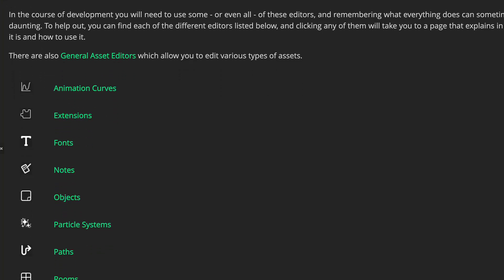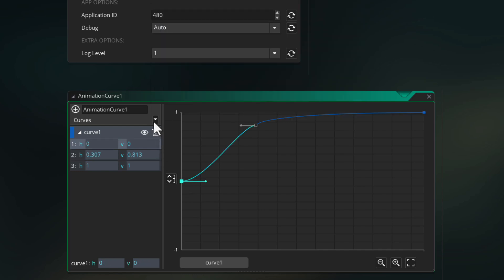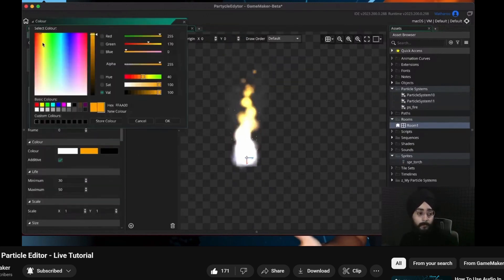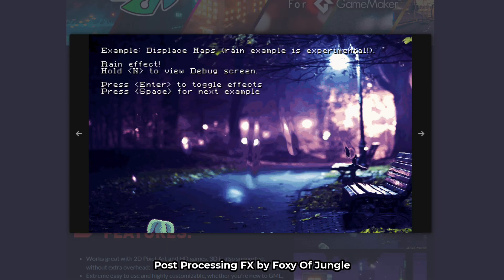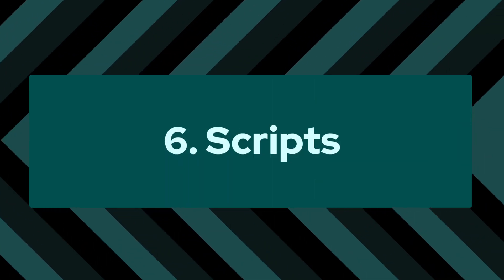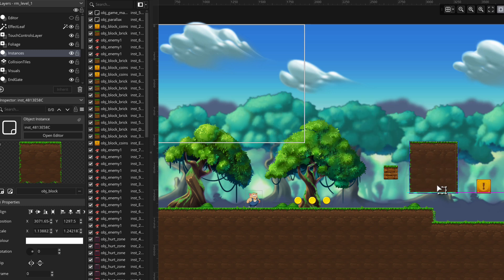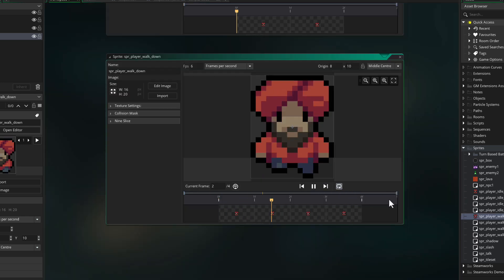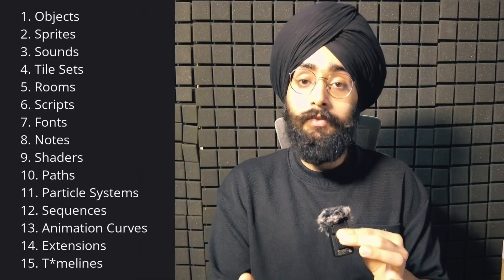My Top 10 Asset Types in GameMaker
Gurpreet ranking his top 10 asset types in GameMaker remember this is just his ranking with some of his reasons. What's your top asset types and why?